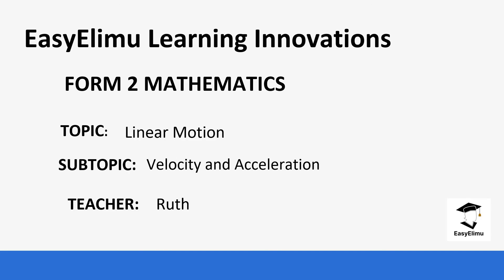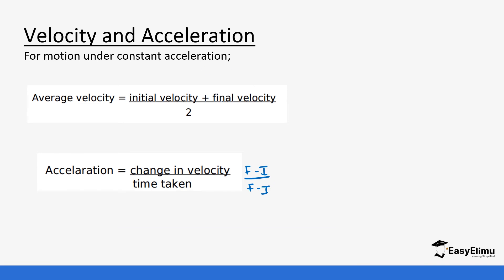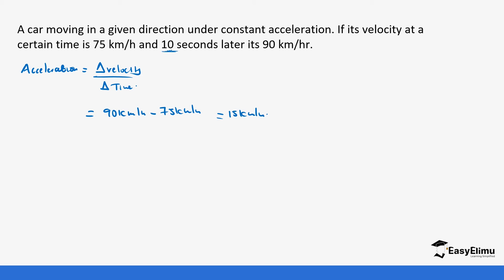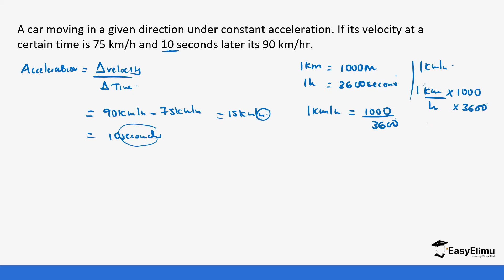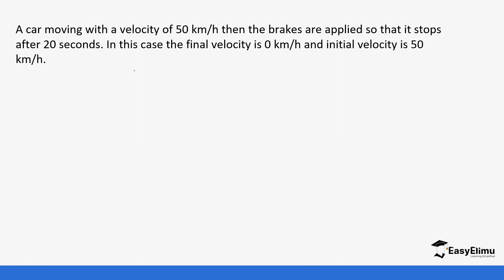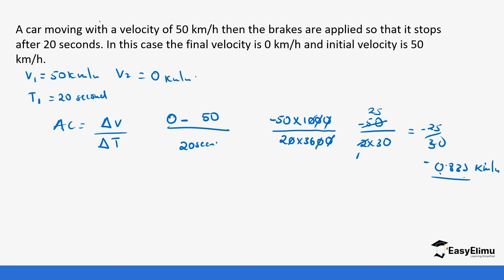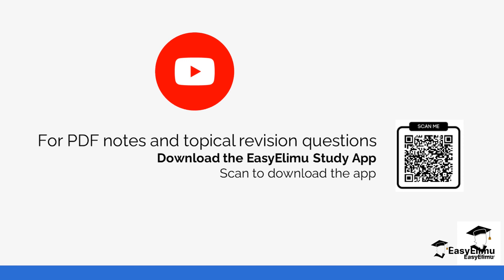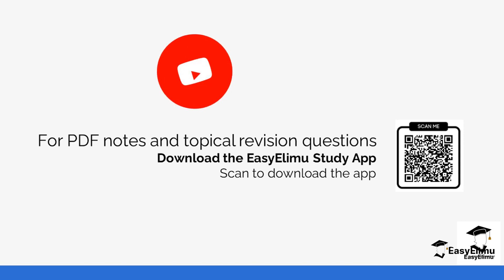Velocity and Acceleration - (Lesson 2 of 6 Mathematics Form 2 Topic Linear Motion)